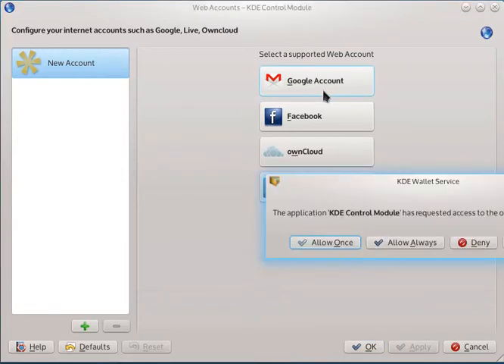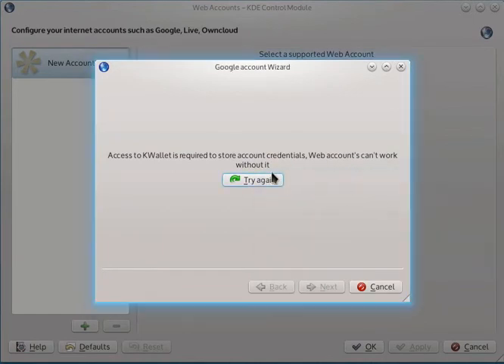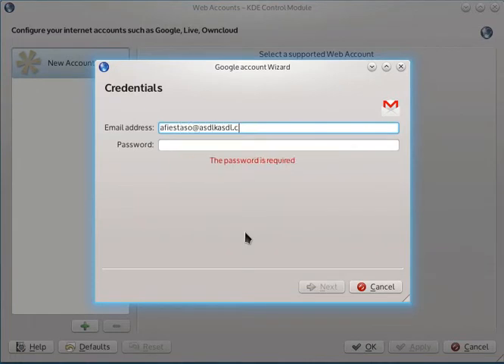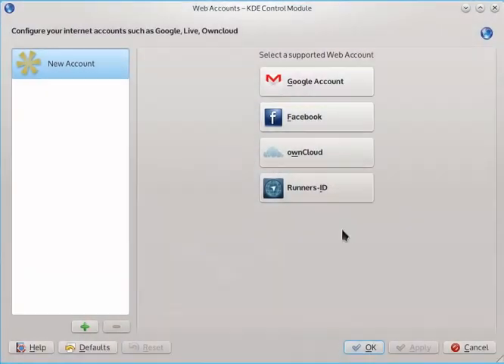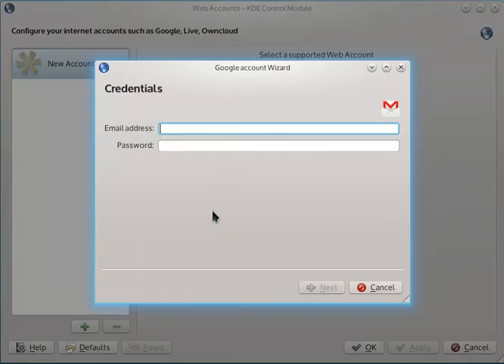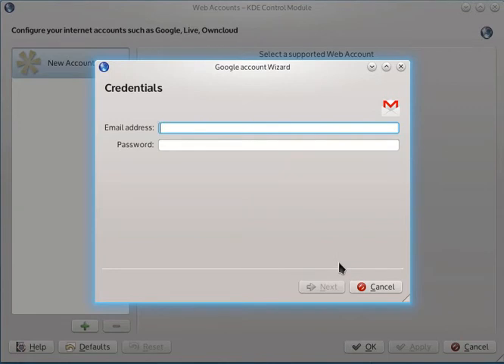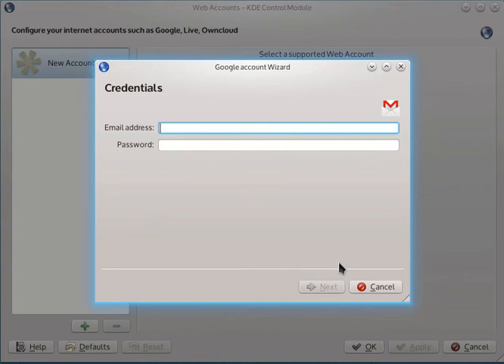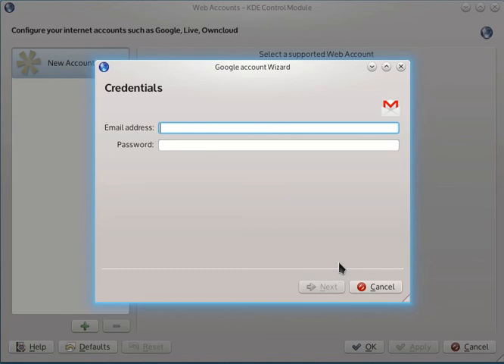WebAccounts KWallet fixes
Short video explaining some of the fixes we have done in WebAccounts